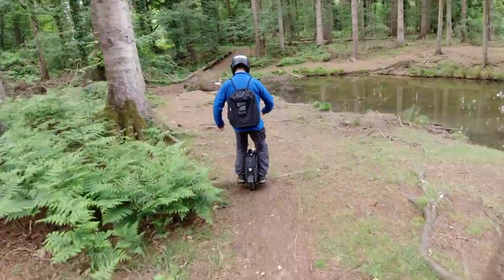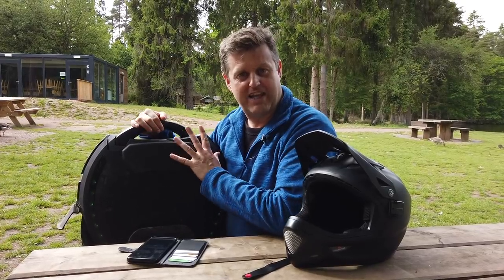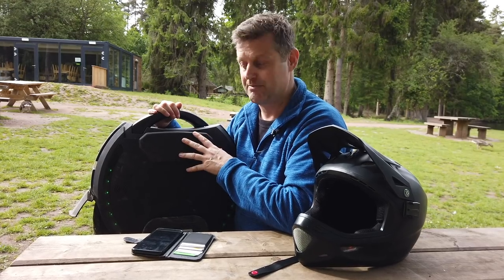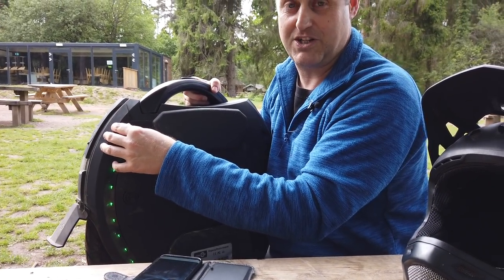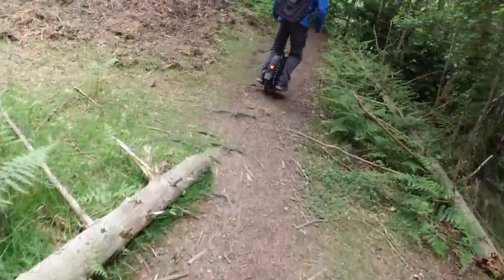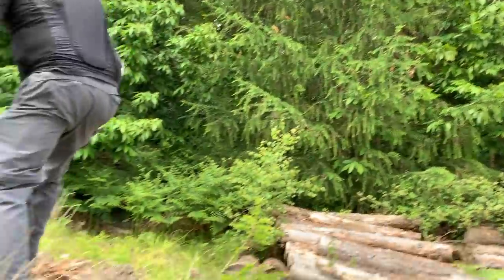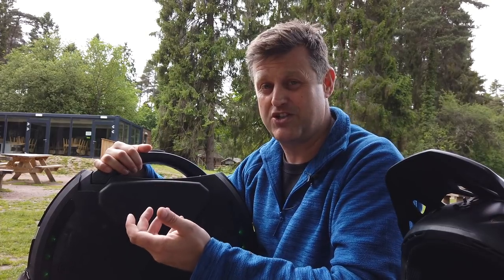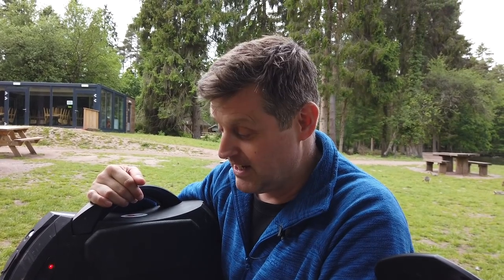KS18XL Extreme Off-Road Riding (650km Review)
Ian and Jon go into the forest for some off-road riding. Jon injures himself, damages the KS18XL and the drone that follows him hits a tree and breaks... Overall a very expensive day for both Ian and Jon..